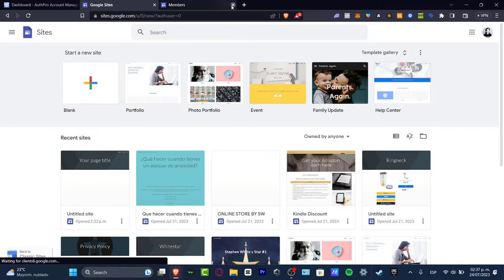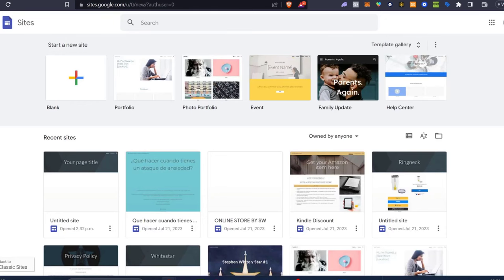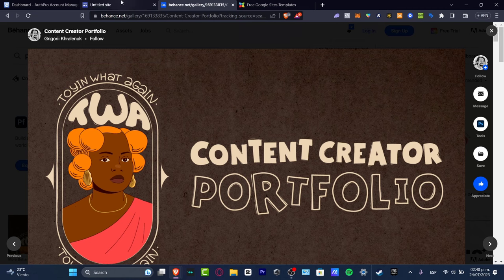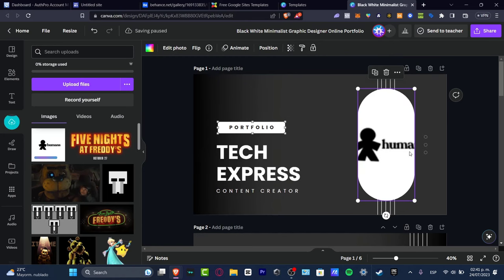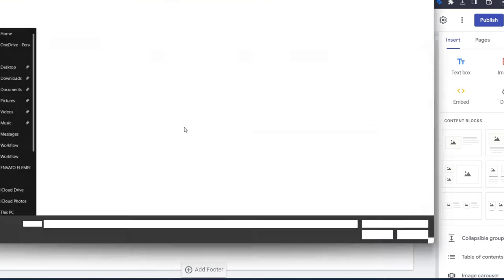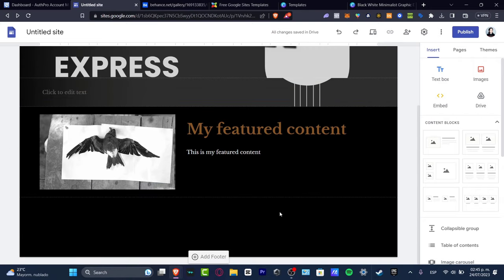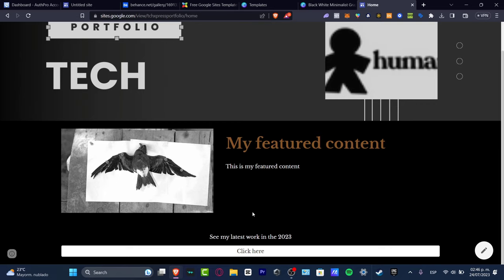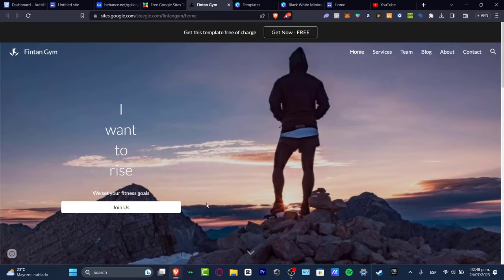How to Use Google Sites to Make a Portfolio in 2024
Google Sites is an easy to use platform for creating a portfolio. To get started, create a Google account if you don't already have one. Next, create a new Google Site page. You can customize the page with a background image, logo, or other artwork. Then, create different sections for your portfolio such as About Me, Work Experience, Education, and Skills. Within each section, add information about yourself, including images and videos.

When finished, click "Publish" to make your portfolio available to the public. You can also add a navigation menu to make it easier for visitors to navigate your portfolio. Finally, be sure to check the page periodically for accuracy and make necessary changes to keep your portfolio up to date. With a few simple steps, you can create a professional portfolio using Google Sites. ‎